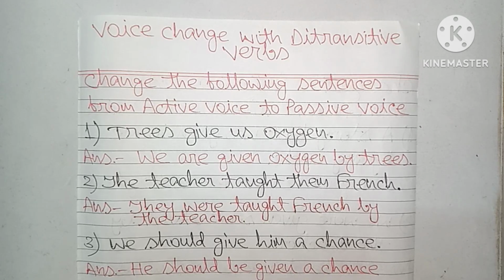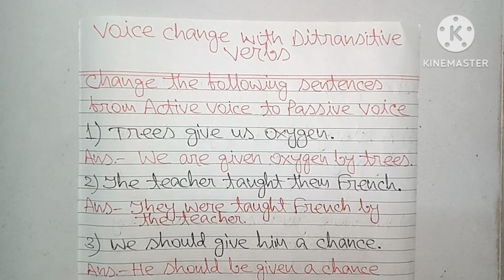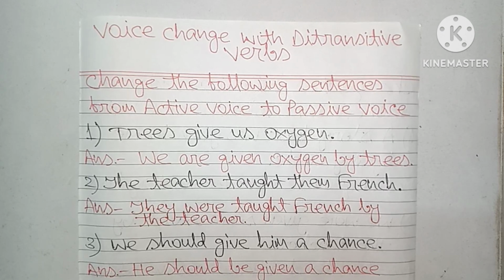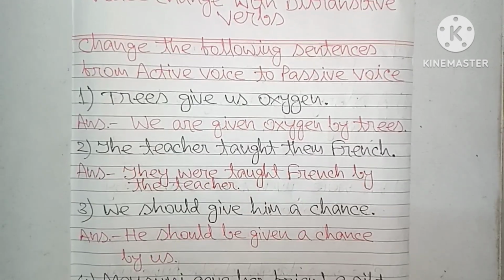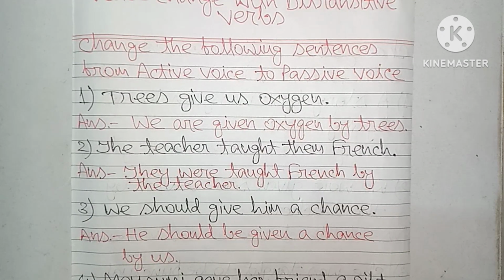Passive Voice / Active And Passive Voice / English Grammar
🌟 Unlock the Secrets of English Grammar! 🌟 Join us in this engaging English Grammar Class tailored for Class 10 students. In today’s episode, we dive deep into the fascinating world of Active to Passive Voice. 📚✨ Whether you're prepping for exams or simply looking to sharpen your language skills, this video will walk you through everything you need to master this essential grammatical structure. Watch as we break down complex concepts into easy, digestible tips, and provide plenty of examples to ensure you grasp the basics of turning active sentences into passive ones. 📖👩‍🏫

🔠✨ Mastering Active to Passive Voice for Class 10 English! ✨🔠 Join us in today's informative and engaging English Grammar lesson, where we delve deeply into transforming sentences from active to passive voice! 📚✍️ Whether you’re preparing for exams or simply looking to sharpen your linguistic skills, this video will simplify the conversions and enhance your understanding of grammar. With quick examples and clear explanations, we’ll guide you through each stage, ensuring you grasp every concept with ease. 💖

english grammar
active voice
active passive voice in english grammar
active and passive voice in english grammar
active passive voice class 10 english
active voice and passive voice in english grammar
passive voice
active passive voice class 10
change the voice of the sentence class 10 english grammar